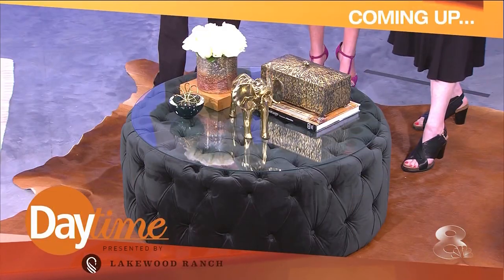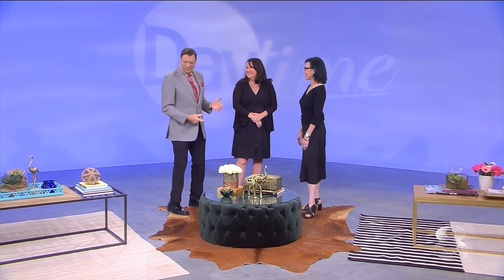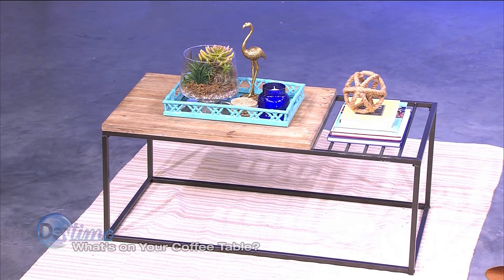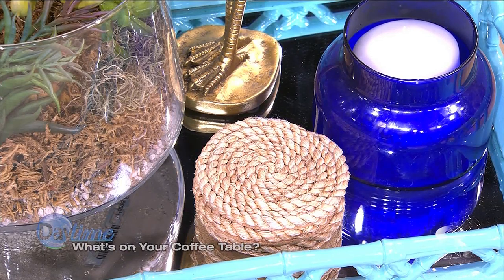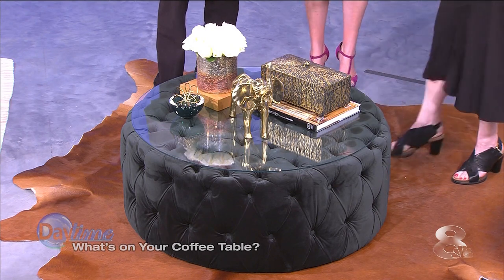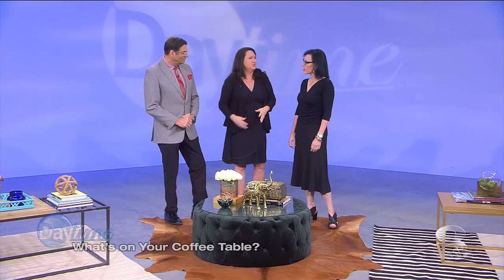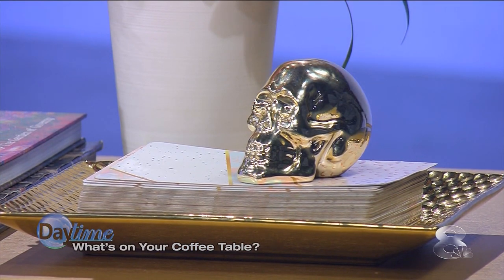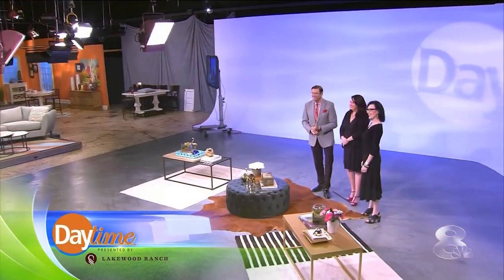WFLA Daytime TV Coffee table idea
Karen Post Tampa interior design and home stager shares coffee table idea